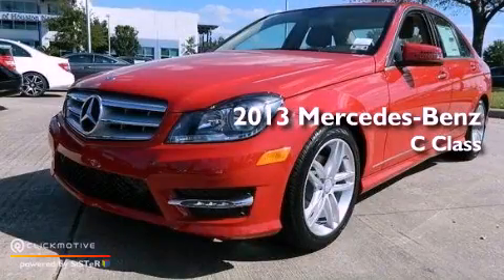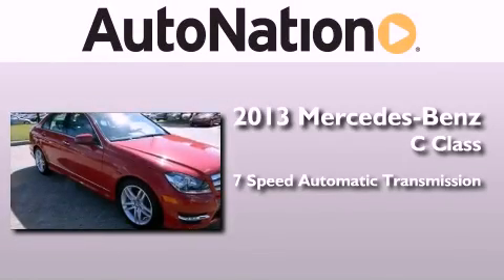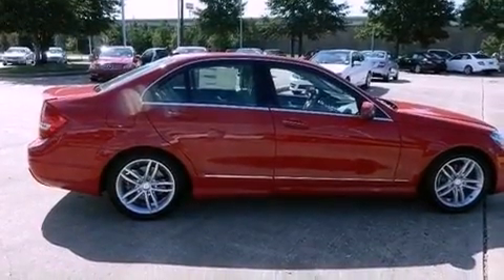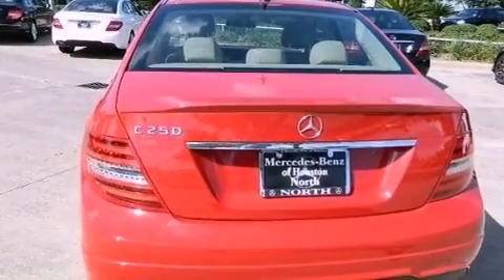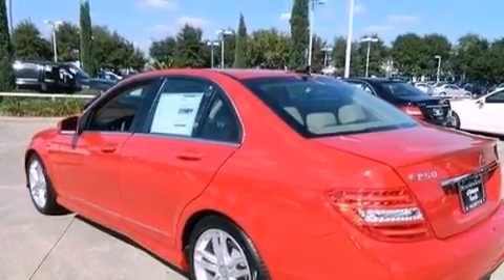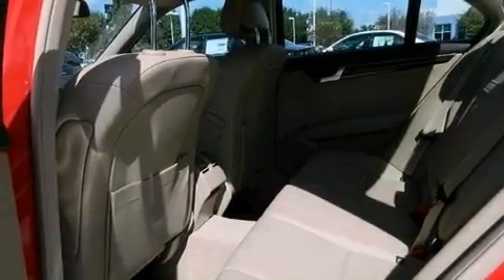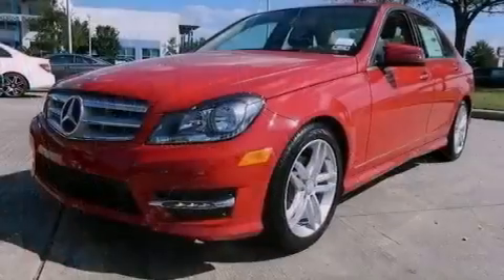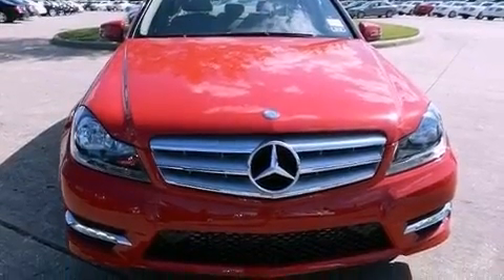2013 Mercedes-Benz C250 Sport Houston TX 77090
Year : 2013
 Make : Mercedes-Benz
 Model : C250
 Engine : Turbocharged Gas I4 1.8L/110
 Trans . : Automatic
 Exterior : Mars Red
 Miles : 5
 Interior : Beige